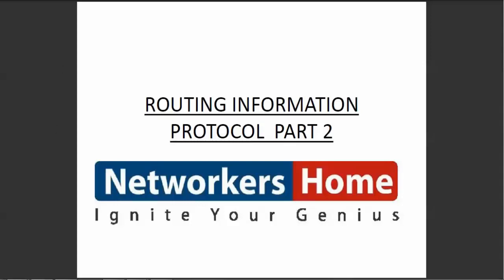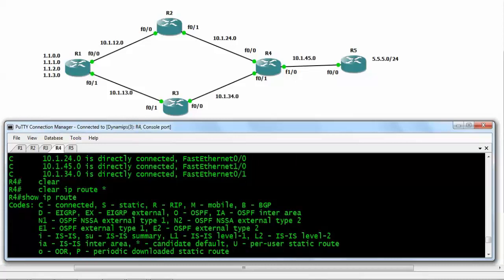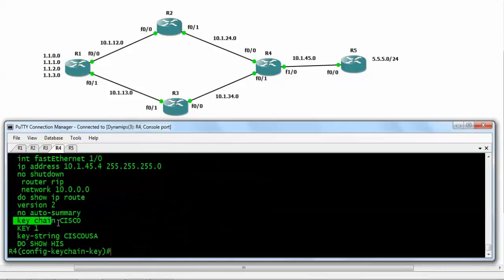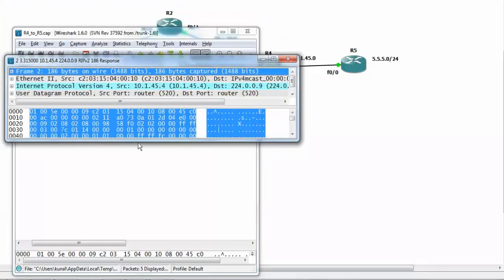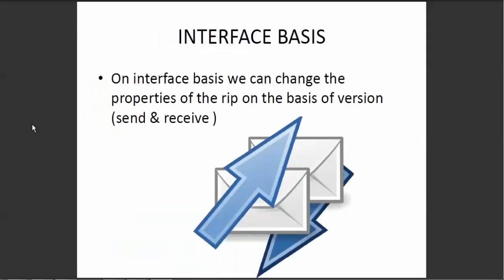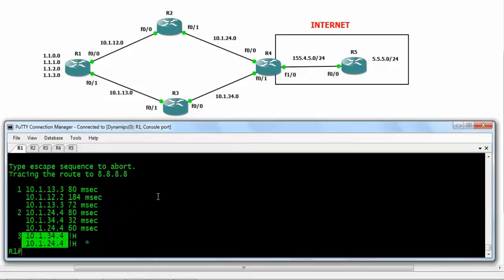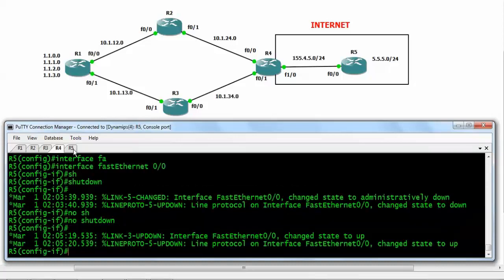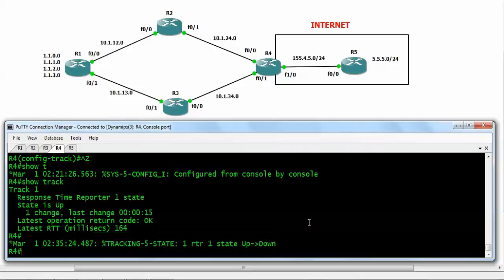CCNA Rip Version 2 - Lab Practices & Theoretical Explanation Videos &Tutorials from Networkers Home.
CCNA 200-125 (Routing and switching ) Training in NETWORKERS HOME is designed to make learning simple and easy to understand .All instructor speak good english and are passionate about team .Expert Instructors with a friendly approach. What else can you ask for?